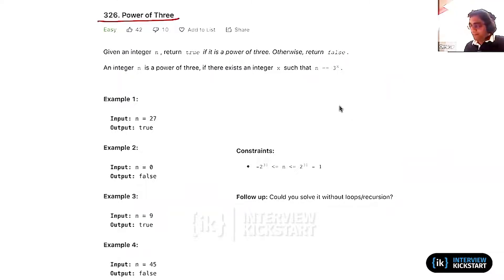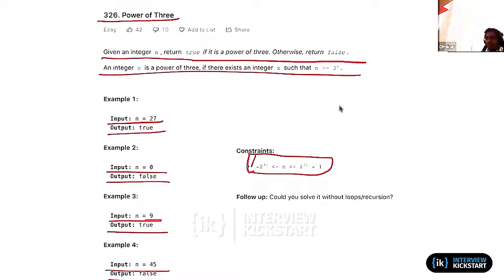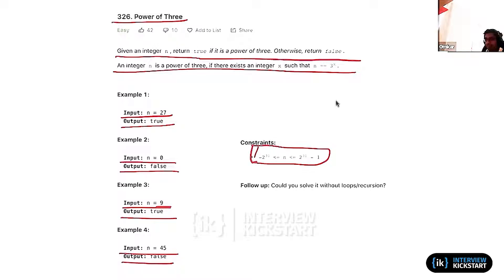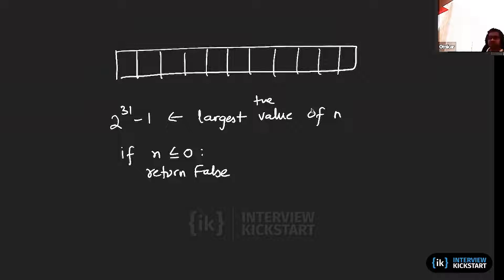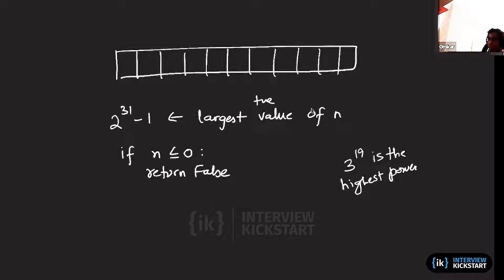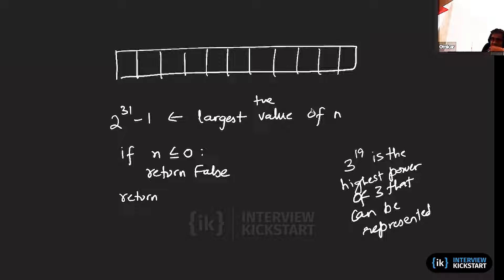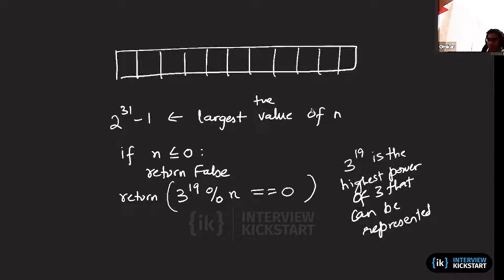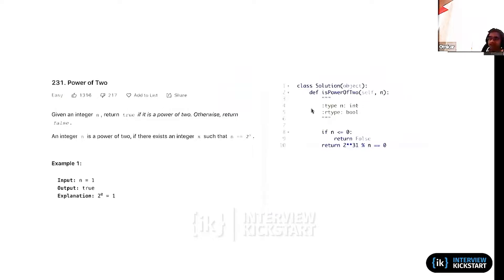Power of Three| Master Coding with Omkar Deshpande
This live class/course covers how to solve the problem ""Power of Three"" using bit manipulation techniques. We implemented the solution line by line. We discuss the time and space complexity of our solution."